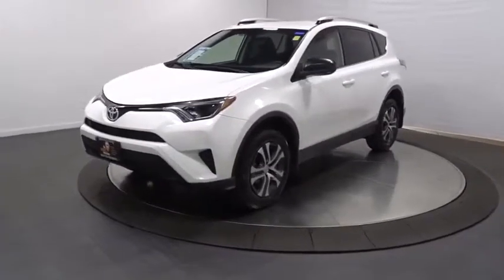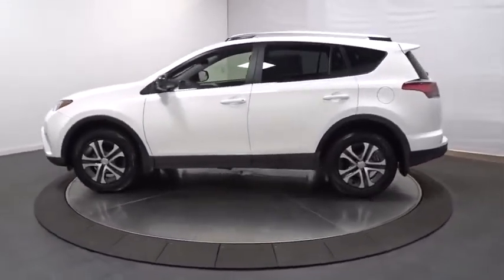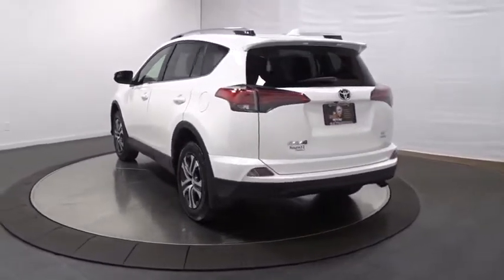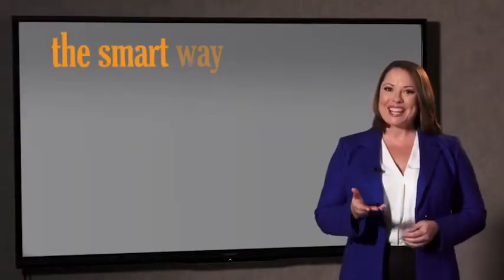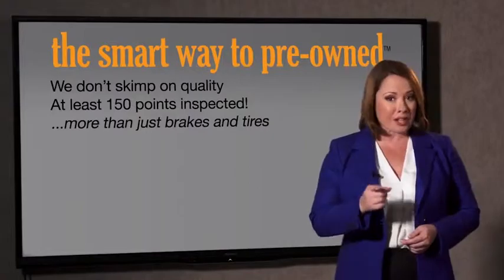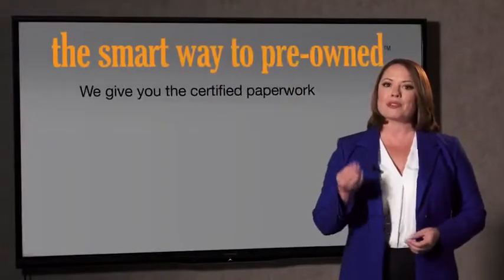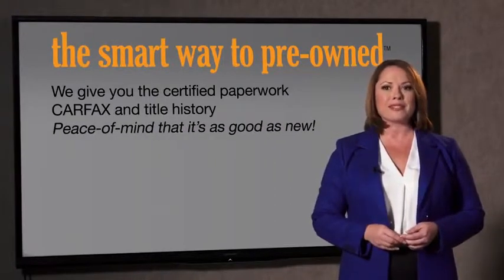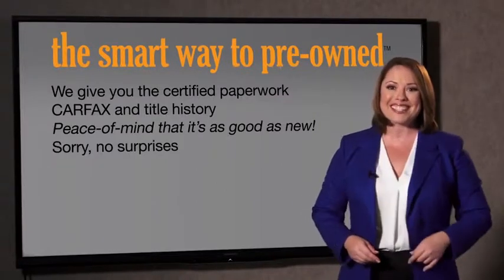2016 Toyota RAV4 Hillside, Newark, Union, Elizabeth, Springfield, NJ T6900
White  2016 Toyota RAV4 available in Hillside, New Jersey at Route 22 Toyota. Servicing the Newark, Union, Elizabeth, Springfield, NJ area.

Contact Route 22 Toyota today for information on dozens of vehicles like this 2016 Toyota RAV4 LE. * * * * * TOYOTA CERTIFIED * * * * * ONE OWNER, ALL WHEEL DRIVE!!! BACK-UP CAMERA, BLUETOOTH, MP3 Player, KEYLESS ENTRY Thanks to an extensive used-car warranty, every Toyota Certified Pre-Owned Vehicle comes with peace of mind. It covers major engine and transmission components, except for standard maintenance items, body glass and interior. Toyota will repair or replace any covered part that is defective in material or workmanship under normal use. The Toyota Certified Pre-Owned Vehicle Limited Warranty extends the powertrain coverage to 7 years*/100,000 total odometer miles (whichever occurs first). *See dealer for details. The Smart Way To Buy! Are you tired of hidden fees and bogus rates ruining your search process? Now there's a way to avoid all of the nonsense. Introducing the smart way to buy from Route 22 Auto's. The advantages of the smart way to buy are endless. There is no pressure throughout your search. You can finally feel at ease when purchasing a car. Since there are no hidden fees, there are no surprises or gimmicks revealed when you finally make a decision. Route 22 Autos salespeople are direct and value your time, so there is no back and forth or confusion. They know it's necessary for you to feel comfortable during the buying process and want to be trusted. The smart way to buy is smart for a reason. The team at Route 22 Auto's does Internet research every day to discover the right price for you. They make sure to look at competitors' pricing and numbers from industry experts so you can feel confident that you're getting the best offer possible. The main factors that contribute to your final cost are market value, product availability, days' supply in the market and the product age, color and equipment. It's easy to feel secure with the smart way to buy This 2016 Toyota RAV4 comes with a CARFAX Buyback Guarantee, which means you can buy with certainty. This Toyota RAV4 LE is an incredibly versatile vehicle that is a must have for any family. Simply put, this all wheel drive vehicle is engineered with higher standards. Enjoy improved steering, superior acceleration, and increased stability and safety while driving this AWD ToyotaRAV4 LE. The RAV4 LE has been lightly driven and there is little to no wear and tear on this vehicle. The care taken on this gently used vehicle is reflective of the 15,614mi put on this Toyota. More information about the 2016 Toyota RAV4: The RAV4 was one of the first modern crossover utility vehicles, and since its redesign in 2013, it's been a better fit for the habits of its most common buyers -- families who want a fuel-efficient, reliable, easy-to-park vehicle. A capable all-wheel-drive system makes the RAV4 a smart pick for those needing to commute through snowy winters or take a trip to the mountain. Strengths of this model include Roomy interior for a compact SUV, fuel-efficiency, excellent connectivity and audio systems, capable all-wheel-drive system, and safety features
Integrated Roof Antenna,Radio: Entune AM/FM/CD/MP3/WMA Playback w/6 Speakers -inc: 6.1 touch-screen w/integrated back-up camera display, auxiliary audio jack, USB port w/iPod connectivity and control, vehicle information w/customizable settings, hands-free phone capability, phone book access and music streaming via Bluetooth wireless technology,Radio w/Seek-Scan, Clock, Speed Compensated Volume Control, Steering Wheel Controls, Voice Activation and Radio Data System,Liftgate Rear Cargo Access,Tailgate/Rear Door Lock Included w/Power Door Locks,Deep Tinted Glass,Body-Colored Door Handles,Fully Galvanized Steel Panels,Black Power Side Mirrors w/Convex Spotter and Manual Folding,Laminated Glass,Wheels: 17 x 6.5J -inc: caps,Clearcoat Paint,Black Bodyside Cladding and Black Wheel Well Trim,Compact Spare Tire Mounted Inside Under Cargo,Steel Spare Wheel,Body-Colored Grille w/Chrome Accents,Fixed Rear Window w/Fixed Interval Wiper and Defroster,Lip Spoiler,Chrome Side Windows Trim and Black Front Windshield Trim,Tires: P225/65R17H AS Wide Vent,Fixed Interval Wipers,Auto Off Projector Beam Halogen Daytime Running Headlamps,Roof Rack Rails Only,Body-Colored Front Bumper w/Black Rub Strip/Fascia Accent,Body-Colored Rear Bumper w/Black Rub Strip/Fascia Accent,Rear Cupholder,Gauges -inc: Speedometer, Odometer, Engine Coolant Temp, Tachometer, Trip Odometer and Trip Computer,Cargo Area Concealed Storage,Passenger Seat,Day-Nigh